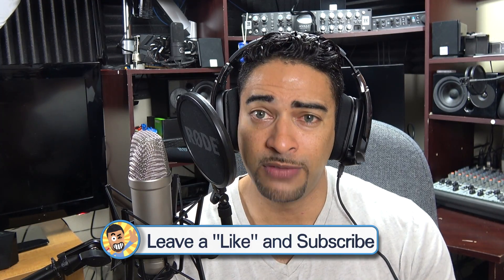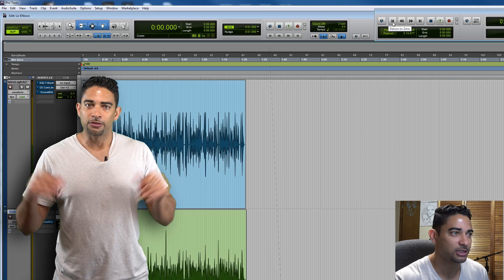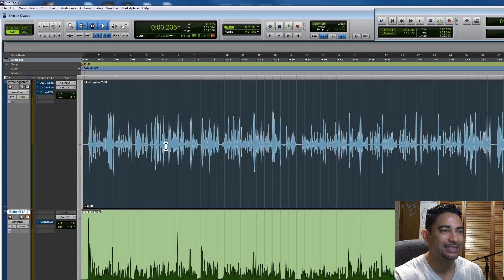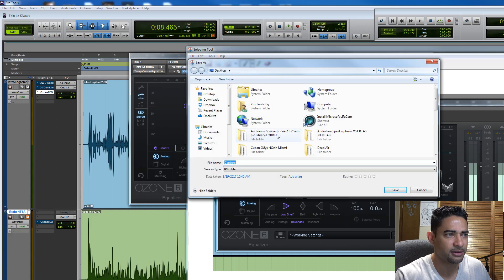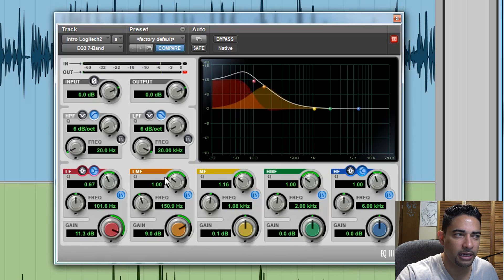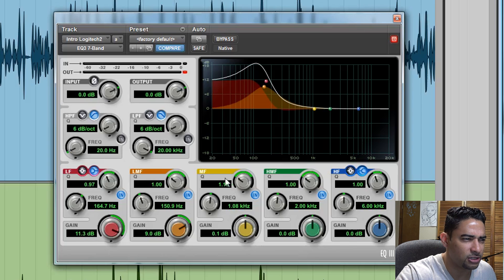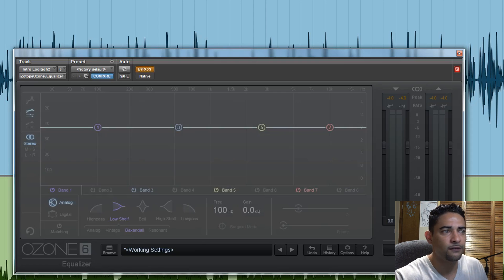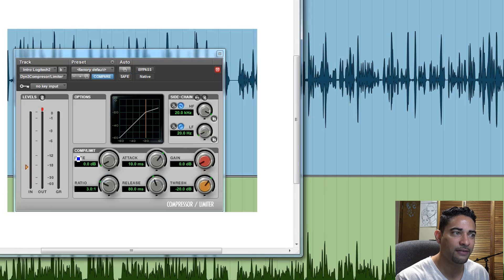Making your Headset Microphone Sound like a Professional Microphone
Today we go deep into the Lo Knows Lab, and try to get a headset microphone sounding as close as possible to a pro mic. You may be surprised.